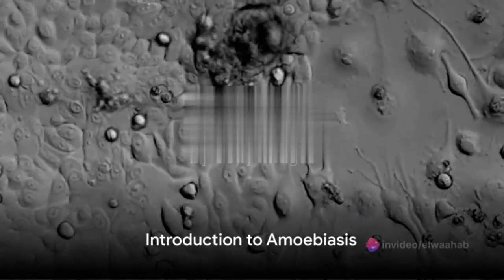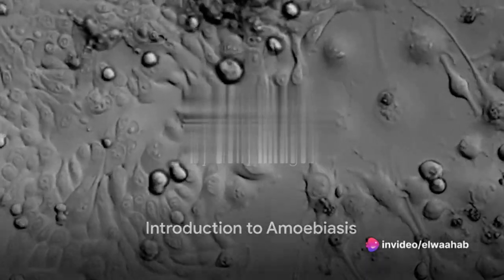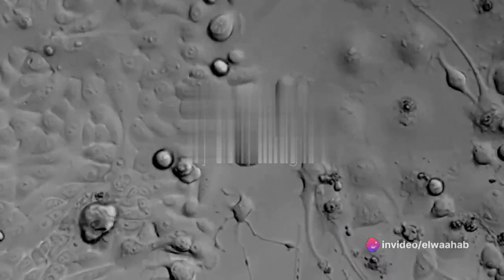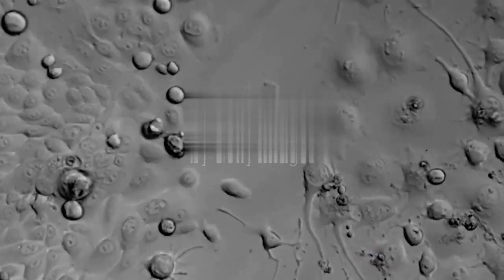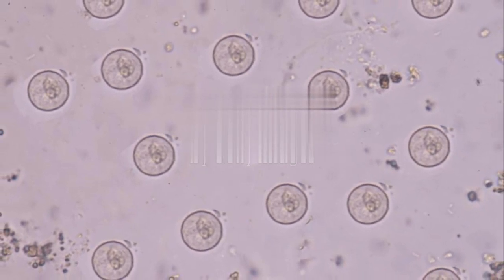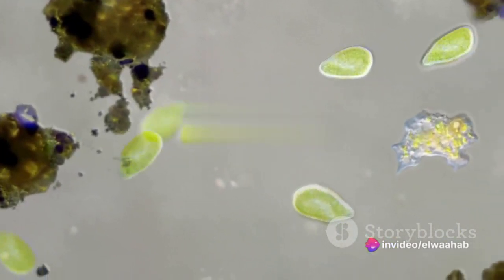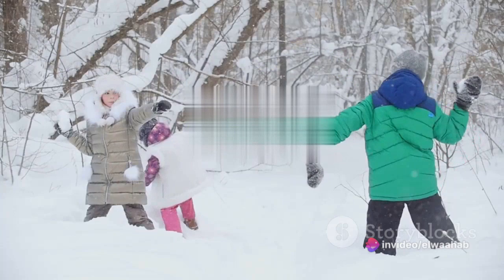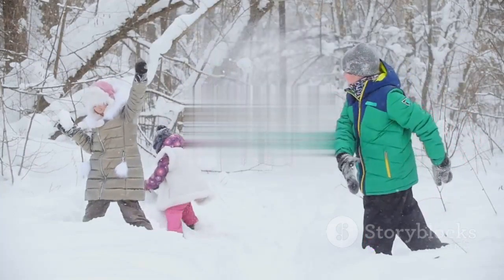amoebiasis: deadly/silent invader